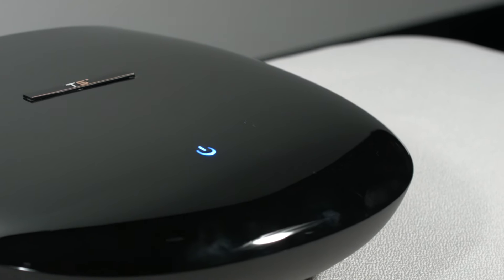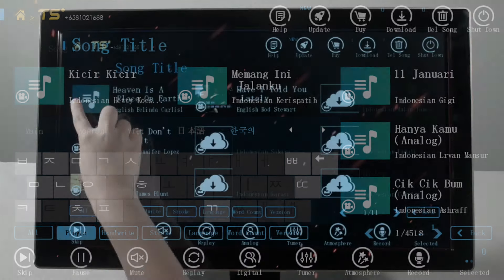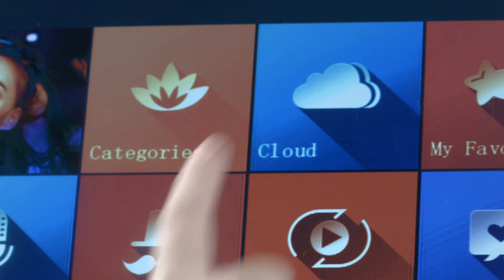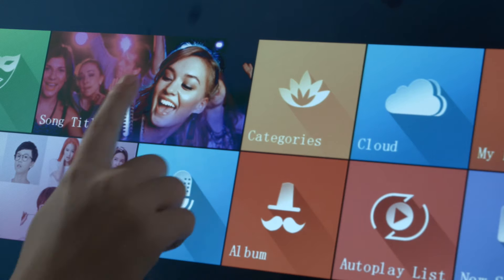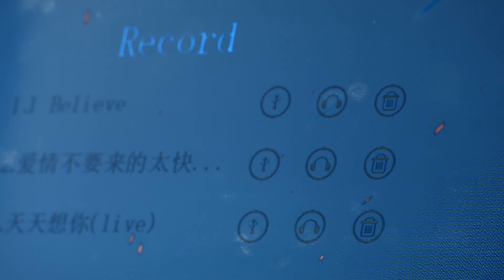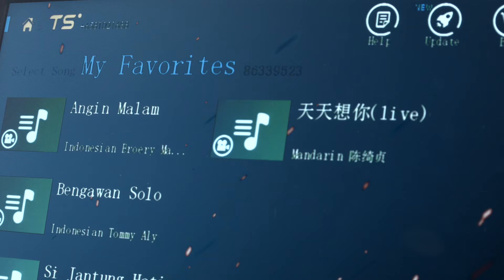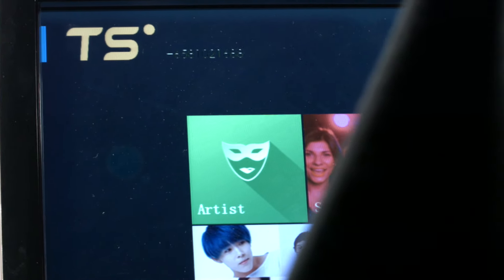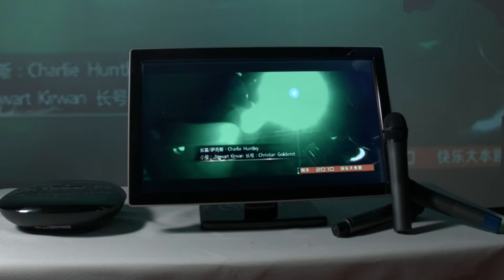Thunderstone KTV K Bubbles Cloud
Thunderstone K Bubbles Cloud